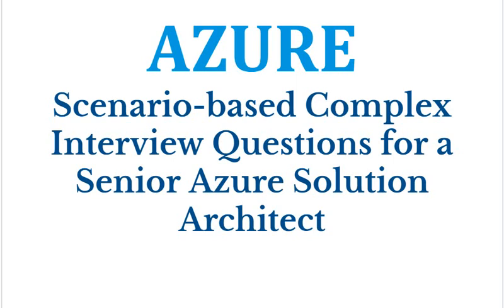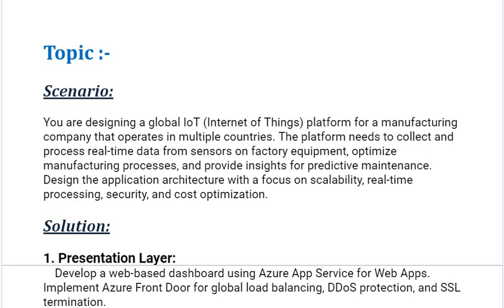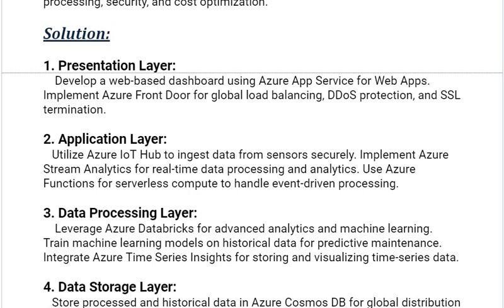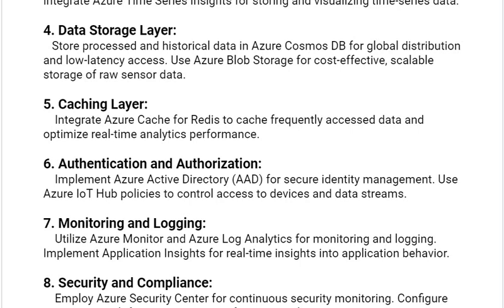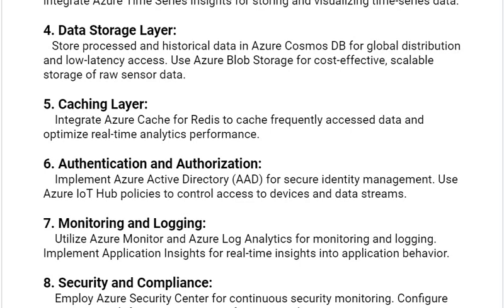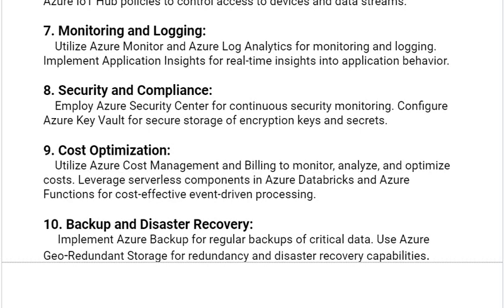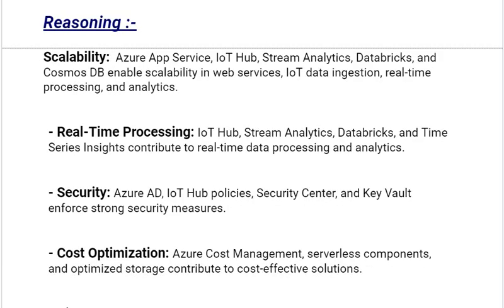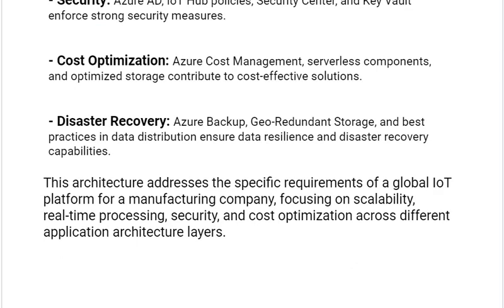Part#4:Azure Solution Architect Interview - scenario-based Questions and Answers